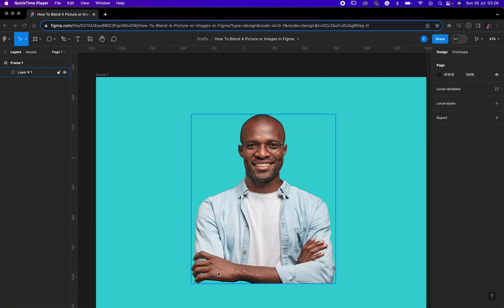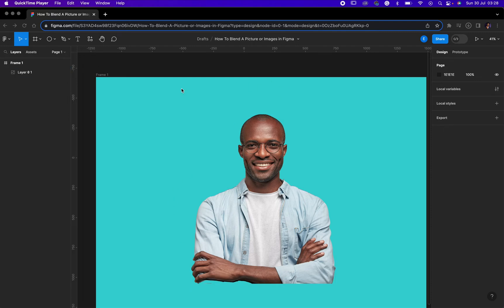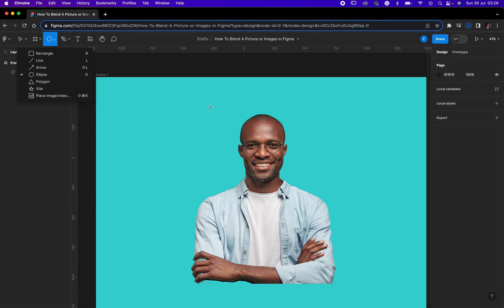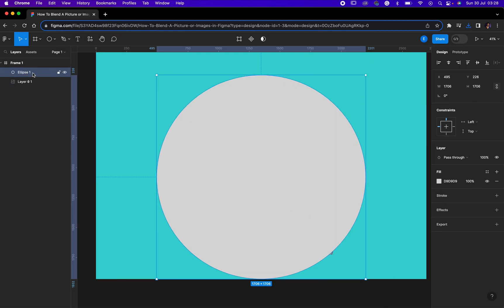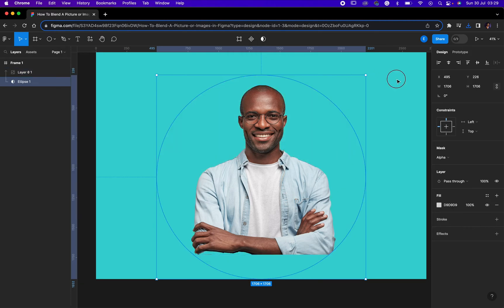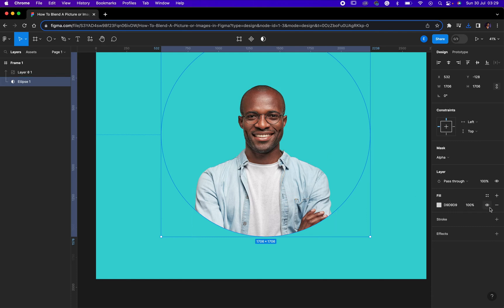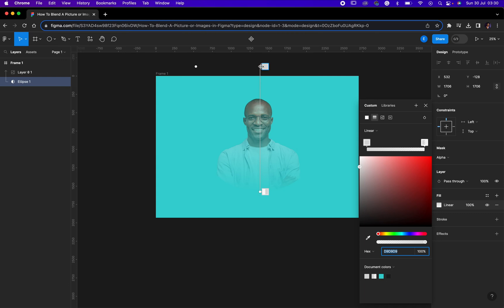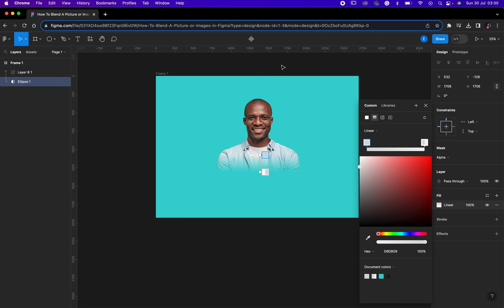How To Blend Pictures or Images In Figma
This is a short video on how to blend pictures/images in Figma.

This video would help beginners to grow in their skill of using Figma.
The process is quite easy.

To blend your image in Figma, you need to draw your picture from Finder or File Explorer to Figma. Then, draw a shape of your choice. Let the shape be bigger than the image. Drag the shape below or put the image under the image. Select the shape and the picture. At the top of your Figma workspace, you would see three icon, select the one that looks like half Sun or crescent. The go to fill at the right side of your workspace. Click on the colour. At the top of the colour panel, select gradient. Then, make adjustment making use of the two boxes.